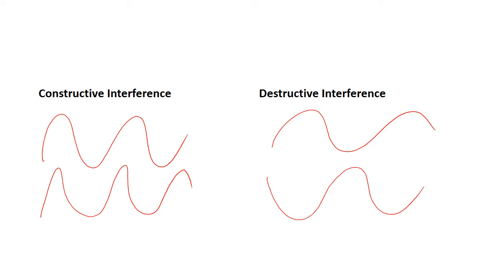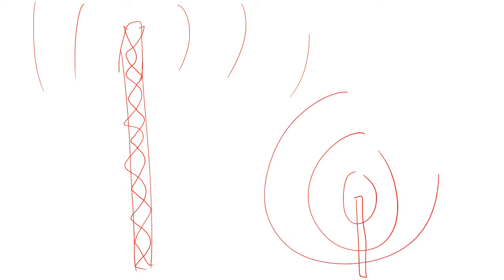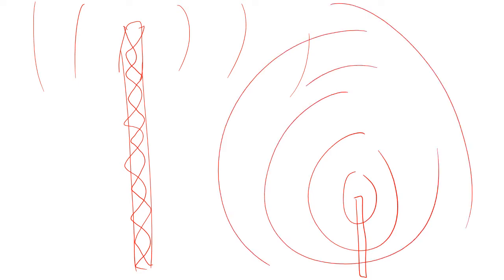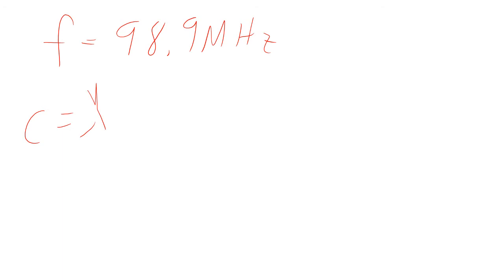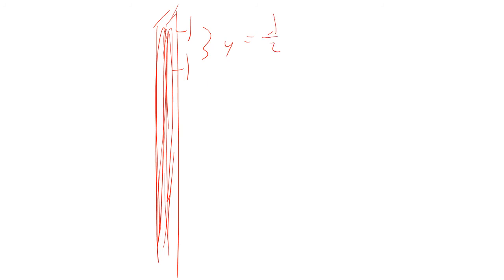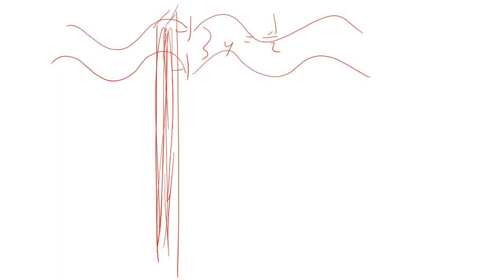PHYS 2426 Interference